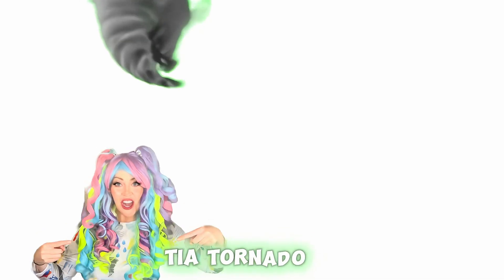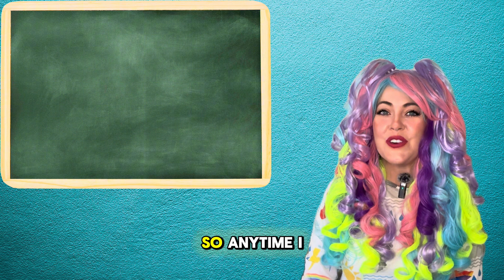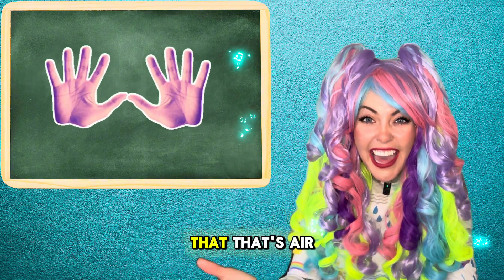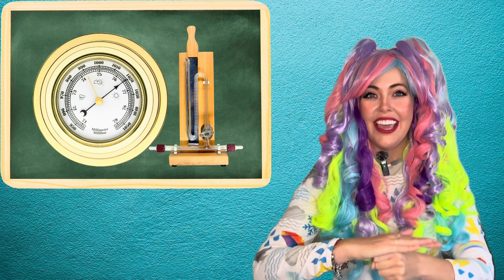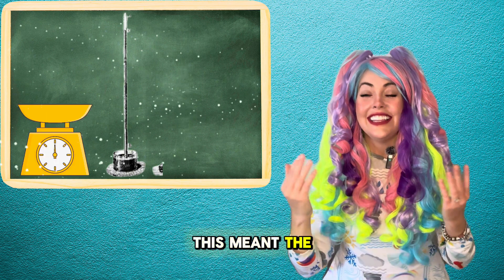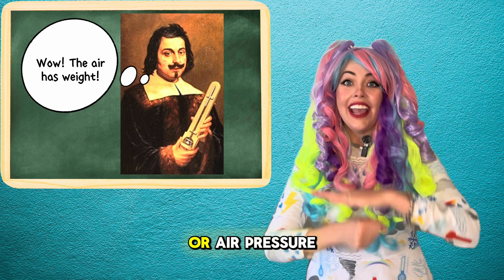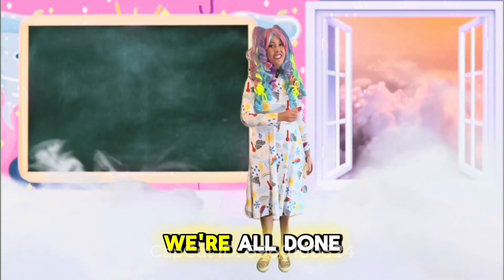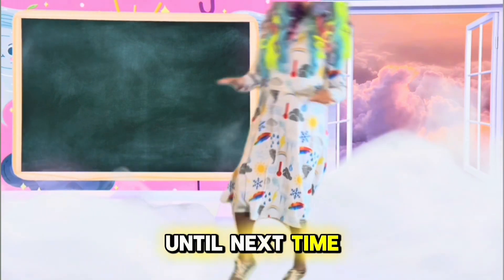Barometers Measure Air Pressure! 🌡️ Fun Weather Facts for Kids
This week on Tia Tornado, we’re exploring barometers! Learn what a barometer is, how it works, and what it measures. Plus, we’ll dive into the fascinating world of air pressure and how it affects the weather. Don’t miss this fun and educational episode!